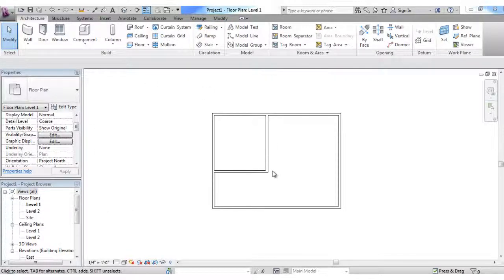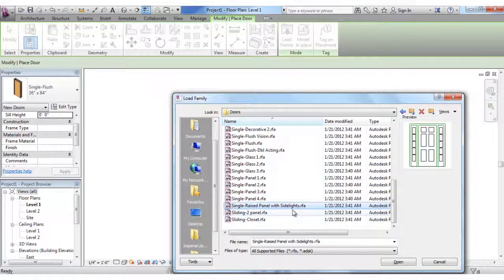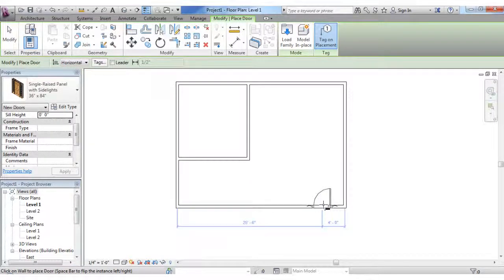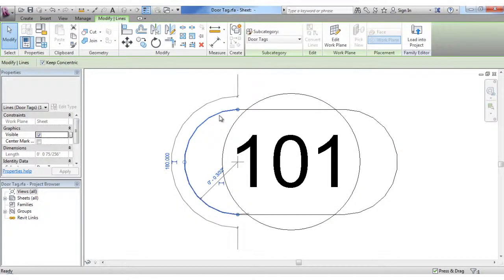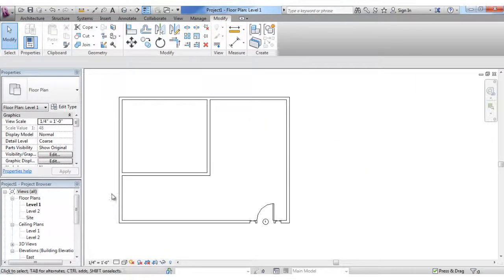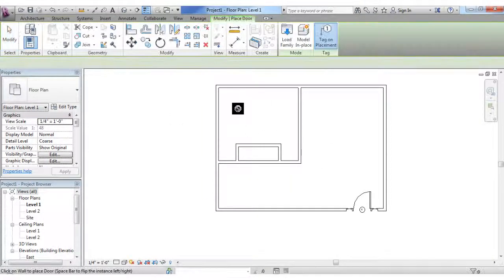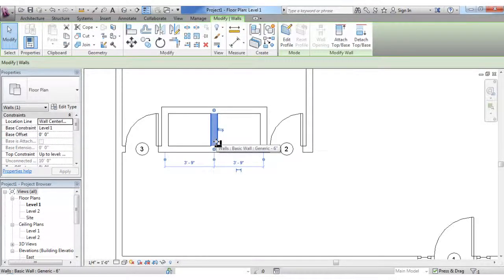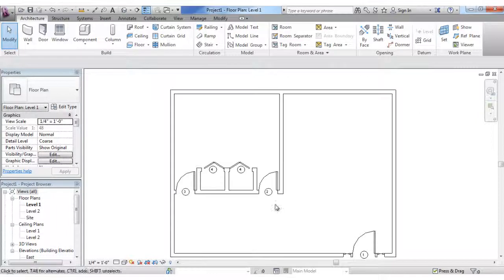1 C Revit Doors